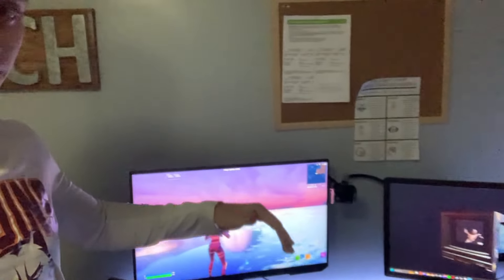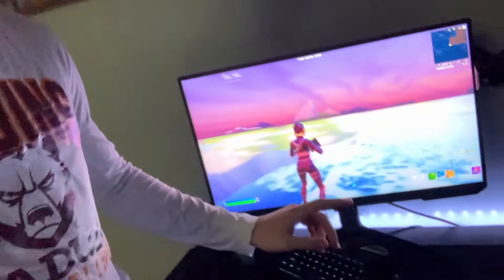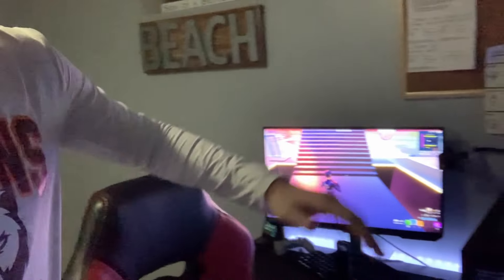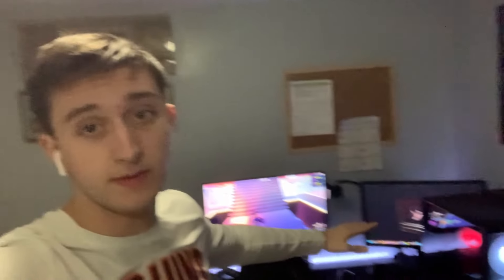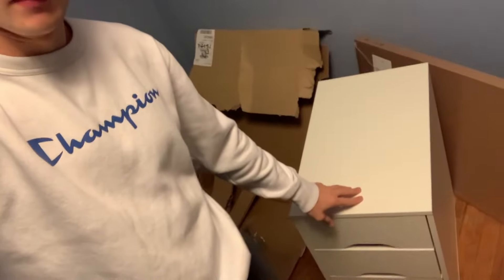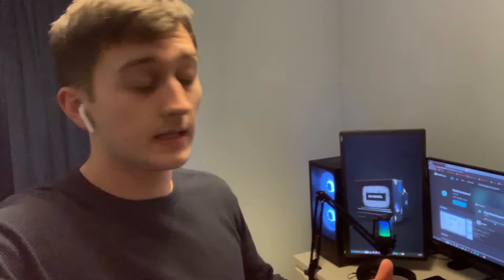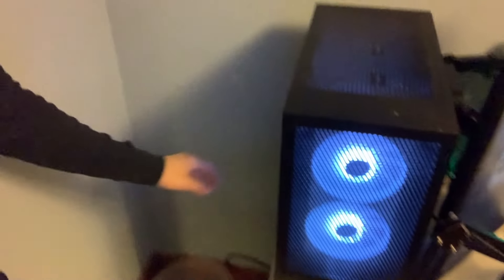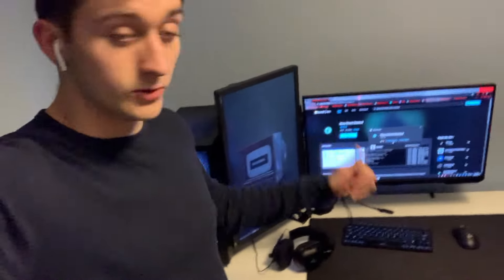Gaming/Streaming Setup Tour + Building New Setup!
Here are my setups that I use for gaming and streaming!

If you want to watch my streams go

TikTok.com/@thebigbroeyjoey    to see some of my clips.